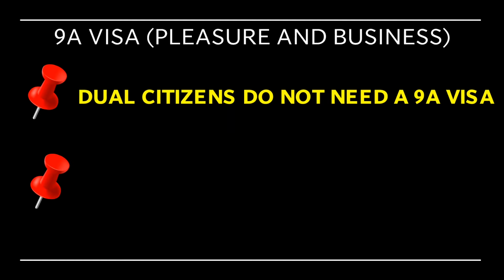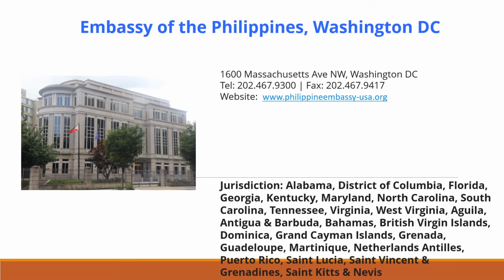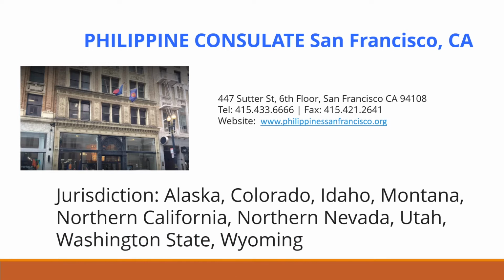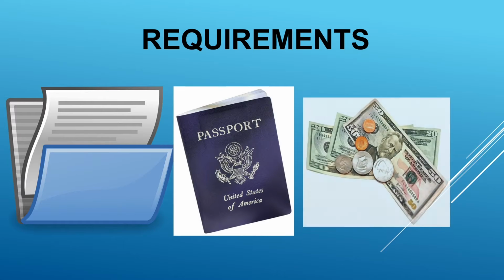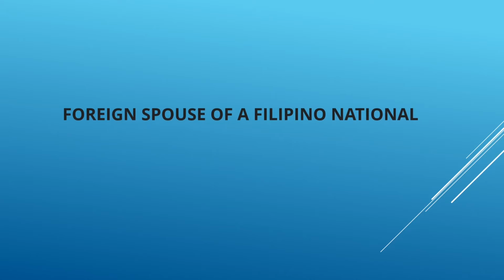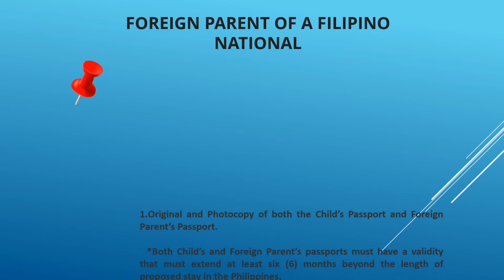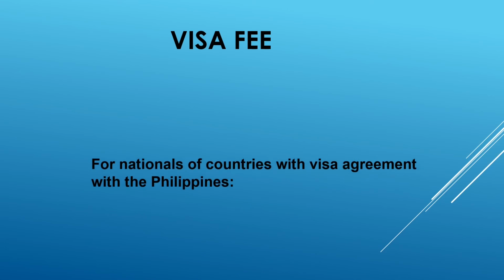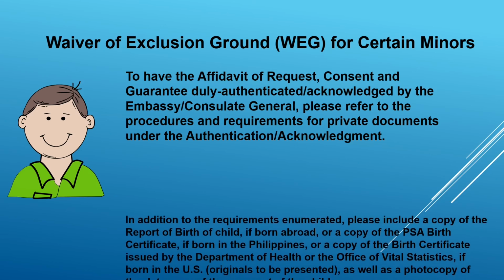HOW TO APPLY FOR A 9A VISA (PHILIPPINE TOURIST VISA) | REQUIREMENTS AND STEP-BY-STEP PROCEDURE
Philippine Consulate Los Angeles, CA

TESTING AND QUARANTINE PROTOCOLS AS OF OCTOBER 28, 2021

BI clarifies entry of alien tourists not yet allowed in PH

BI reminds aliens they need visas to enter PH

BI clarifies validated vax cards must be presented upon arrival

02_Press.pdf

INTER-AGENCY TASK FORCE RESOLUTION 136- B  - September 3, 2021

IATF Resolution No. 122 - Vaccination Verification for Fully Vaccinated in the Philippines starting June 22

IATF Resolution No. 119 - 7 Days Quarantine Requirement ONLY for those vaccinated in the Philippines

IATF Resolution No. 116 - Mandatory pre-booked hotel quarantine for 10 days. Total quarantine 14 days.

Standard Health Protocols:
Mandatory wearing of face masks and face shields.
Mandatory use of the Traze Mobile Application to generate and scan their QR code when entering in, boarding from, and upon arriving in all Philippine Airports starting Nov.  28, 2020.

Philippine travel
Philippines travel
philippine news
Filipina American living in Philippines